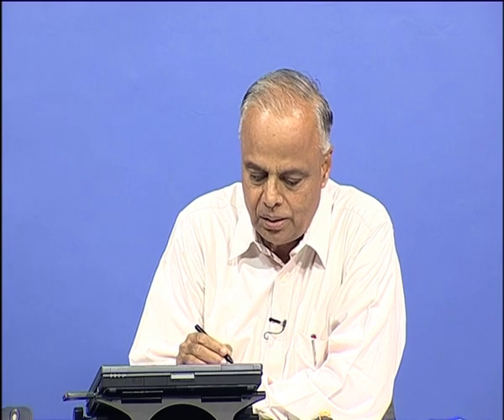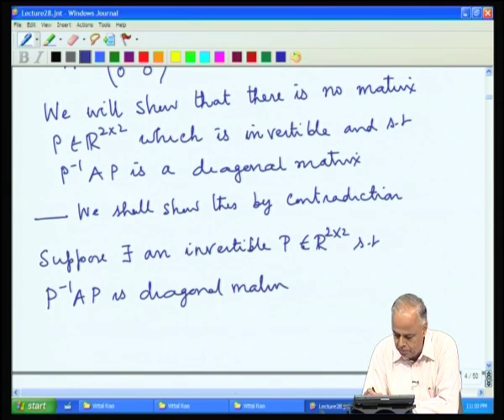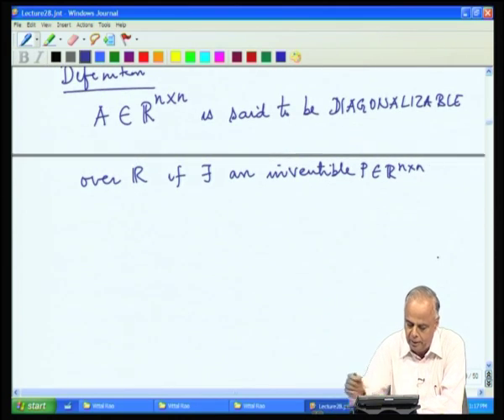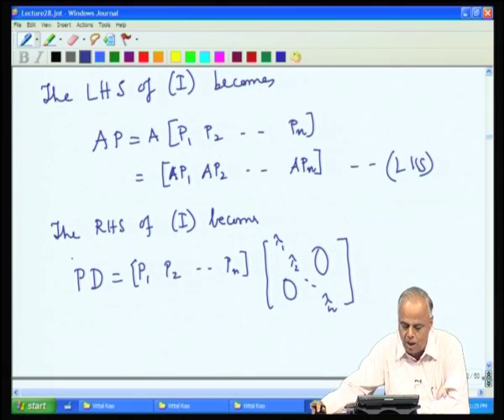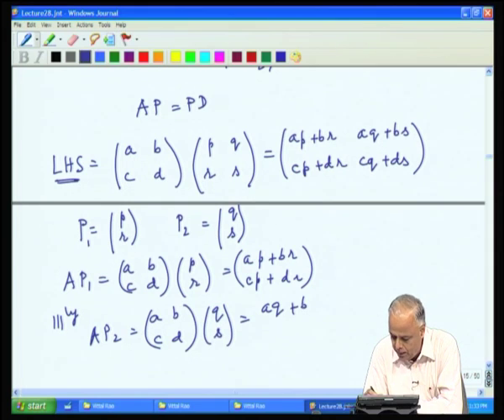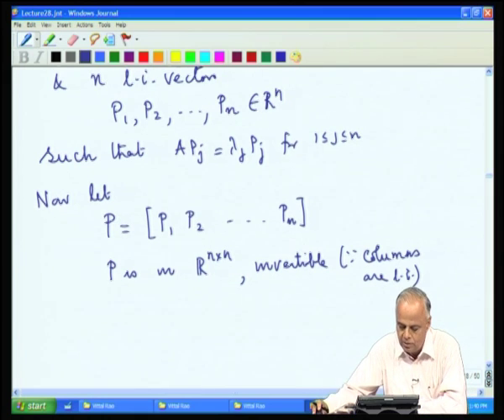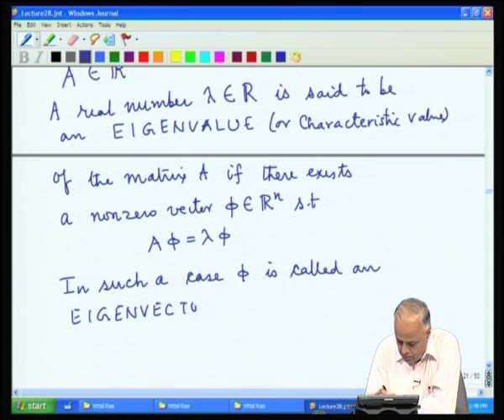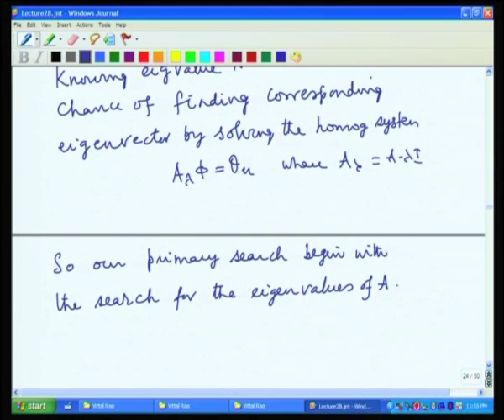Diagonalization Part 1